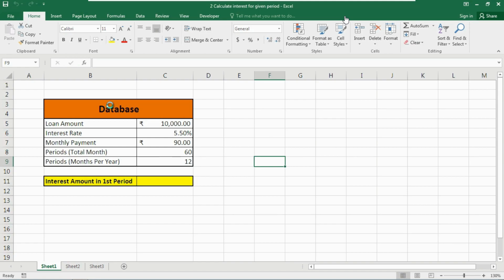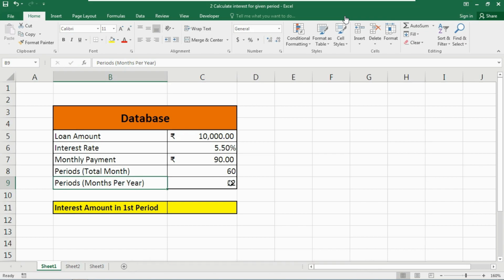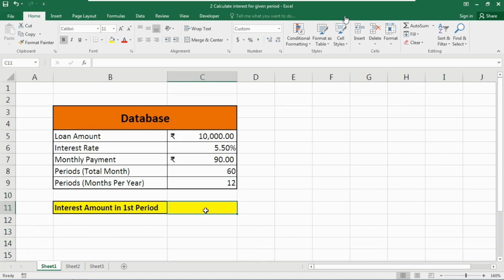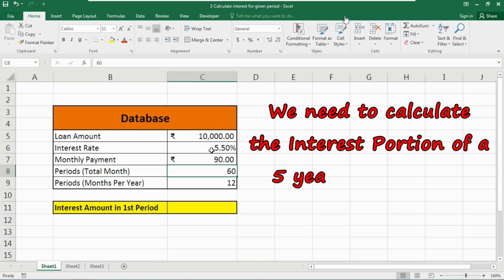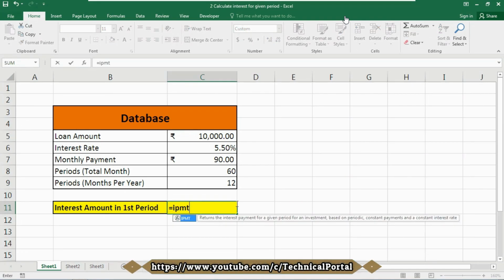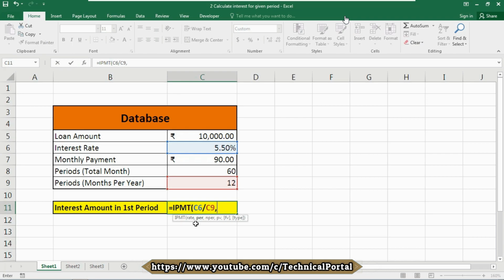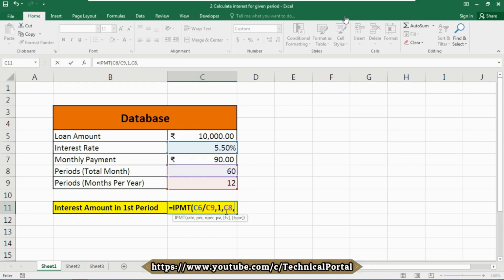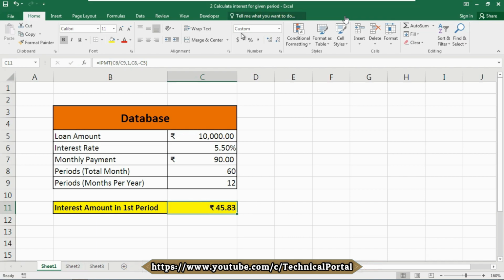Microsoft Excel : How to Calculate Loan Interest for a Given Period | Financial Modeling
Hello, in this video I've showed you how to calculate the loan interest amount for a given period. This is a very basic calculation to show how actually these functions works and how to take them in use. Main financial modeling video is coming soon.

Here is the data file used into this video,

Please watch previous videos here,